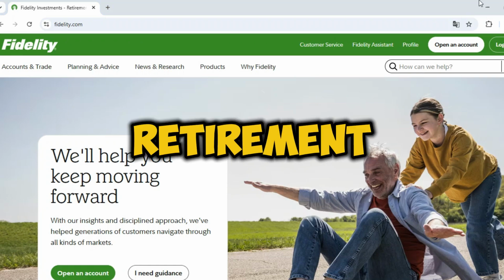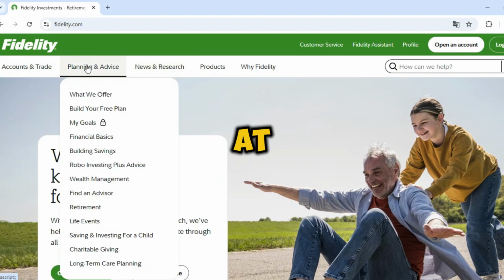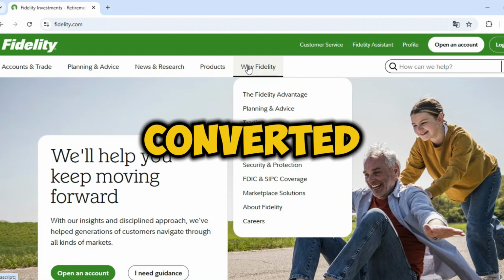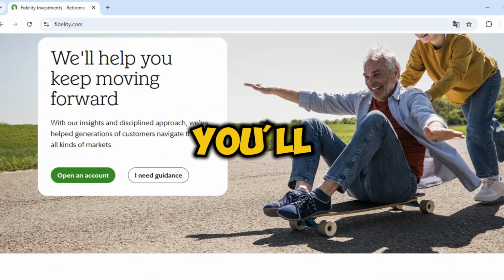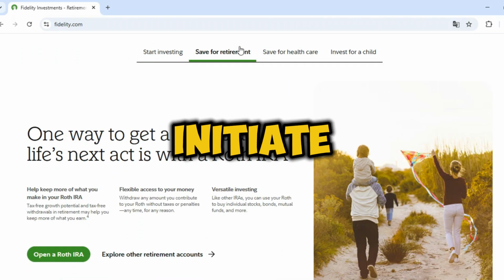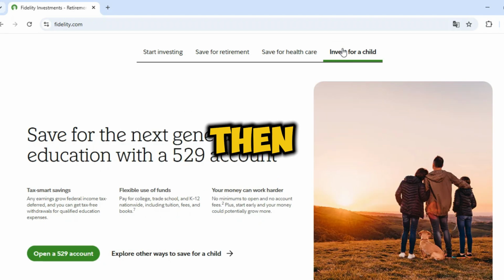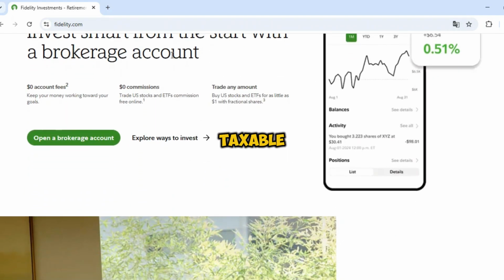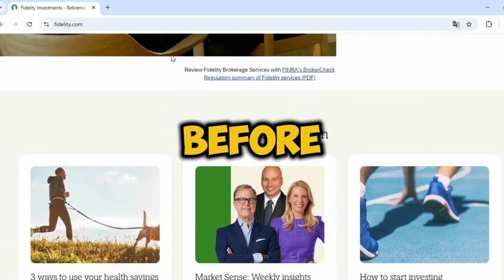How to Convert Traditional IRA to Roth at Fidelity – Step by Step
Want to convert your Traditional IRA to a Roth IRA at Fidelity? 💼 In this step-by-step tutorial, I’ll show you how to complete a Roth conversion quickly and safely.

You’ll learn how to review your IRA, calculate taxes, submit the conversion request, and confirm your new Roth account—perfect for investors who want to optimize their retirement strategy.